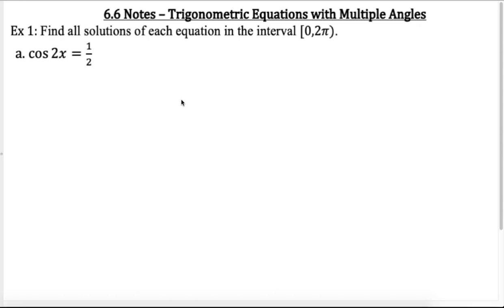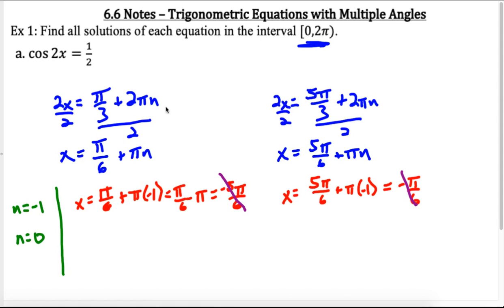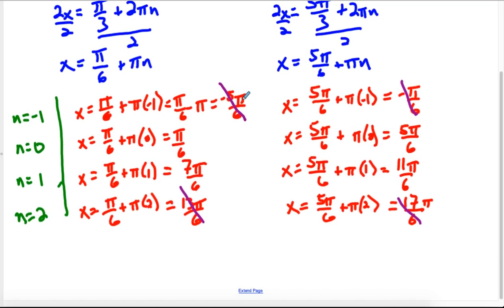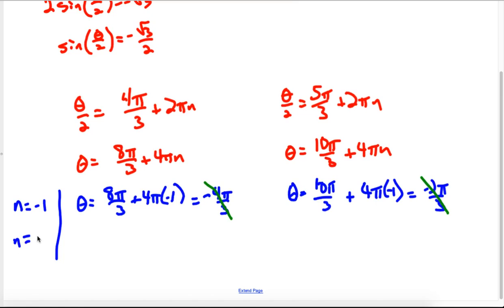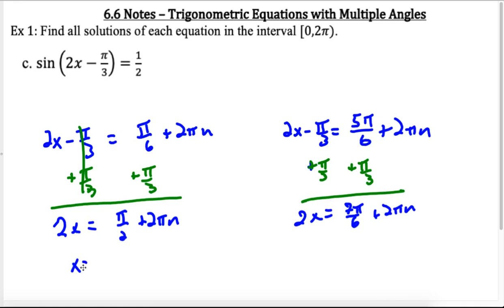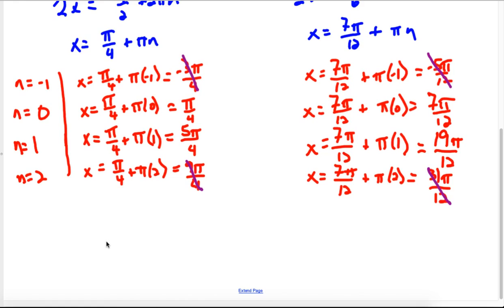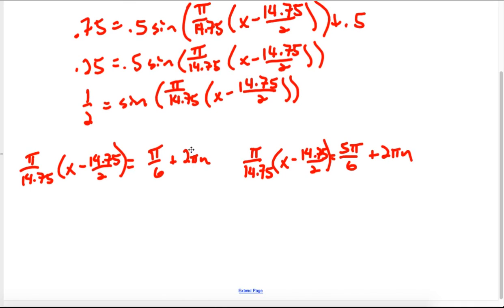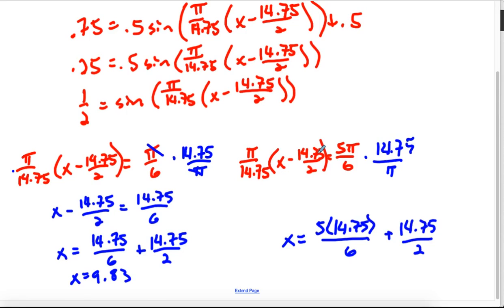6.6 Notes CCP Trigonometry - Mr. Fach